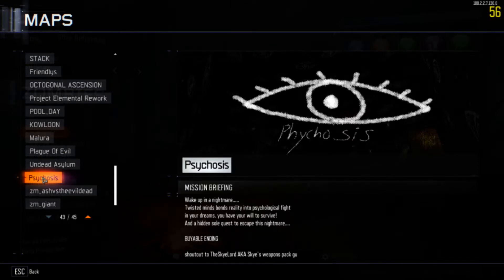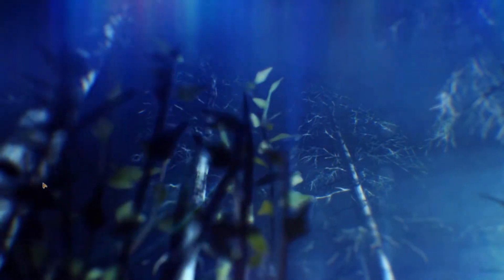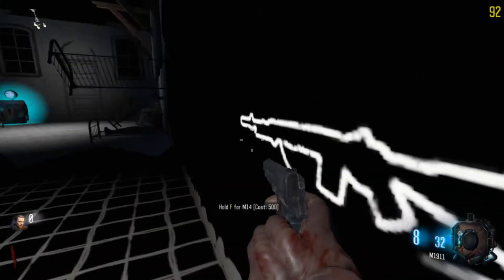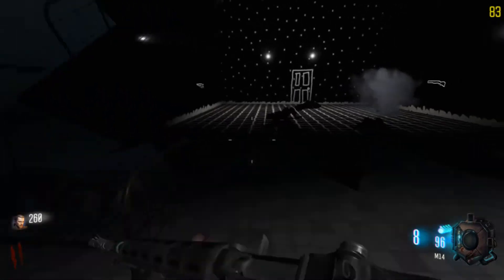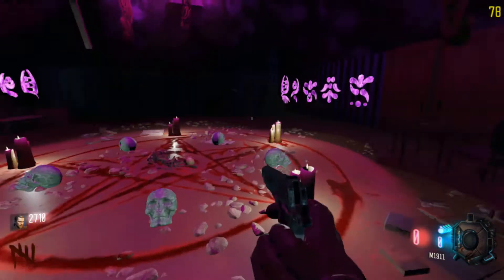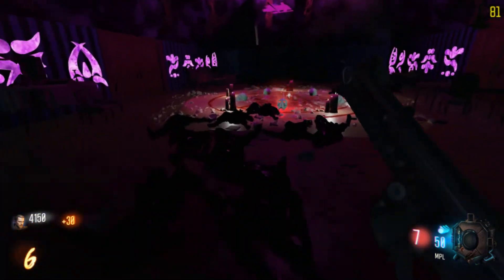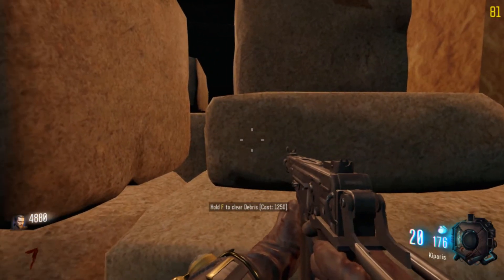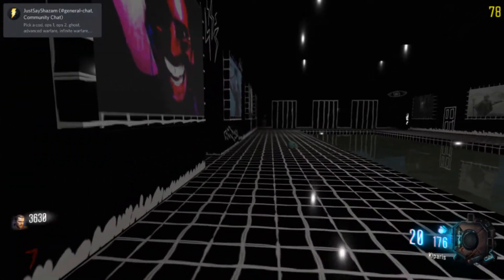Phycosis Black Ops III Modded Zombie Map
Good map. I didn't get as far as I wanted to but I will be playing this map again.